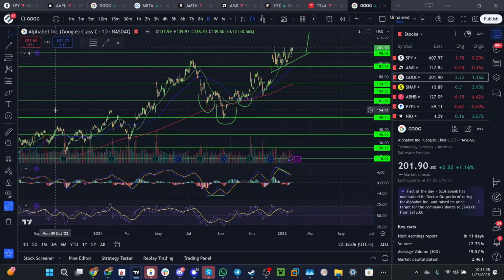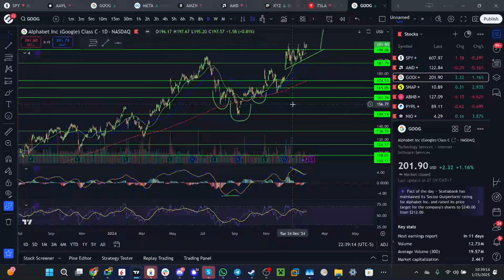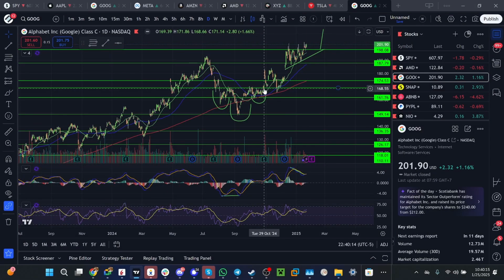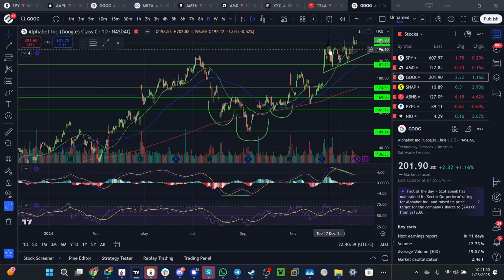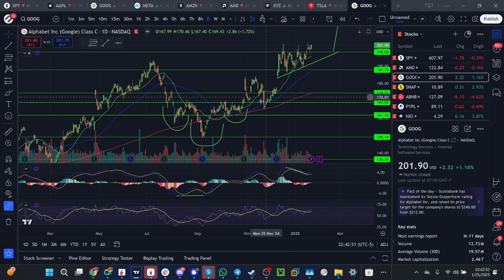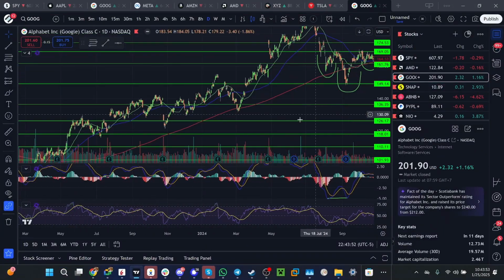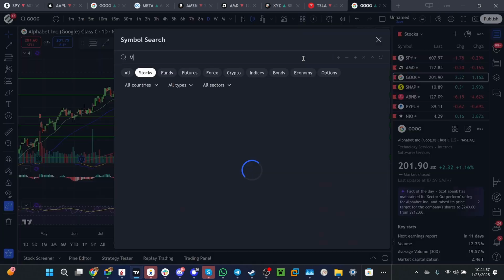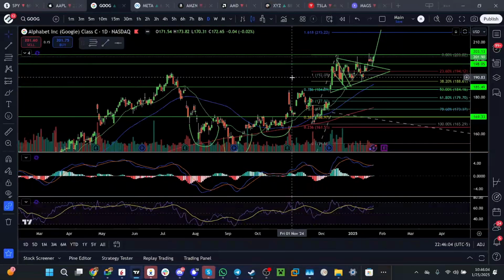$GOOG Trade Recap: How I Profited $27k from $GOOG's Latest Move!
In this video, I break down my recent trade on $GOOG (Google) and how I Profited $27k from $GOOG's Latest Move. I'll walk you through my entry, exit, and the strategy I used to capitalize on the move. Whether you're a beginner or an experienced trader, this recap will give you insights into how to analyze and execute trades on large-cap stocks like Google.

📈 Key Points Covered:

- Why I chose $GOOG for this trade

- Technical analysis and chart patterns I used

- Lessons learned and what I’d do differently next time